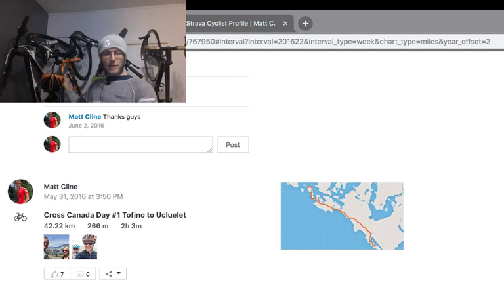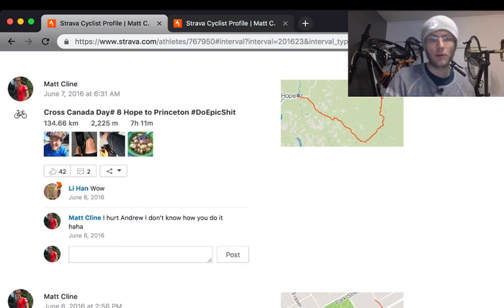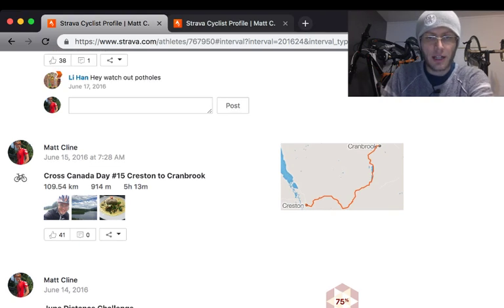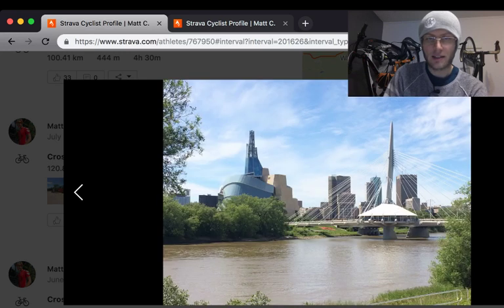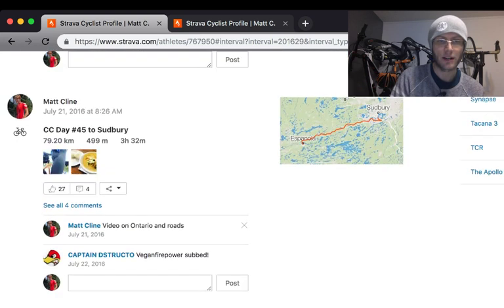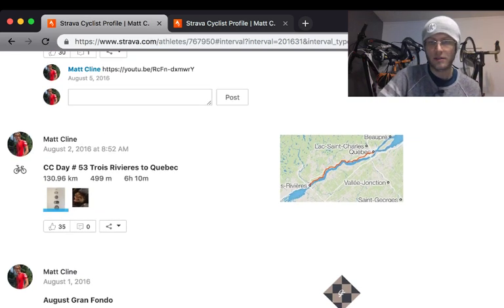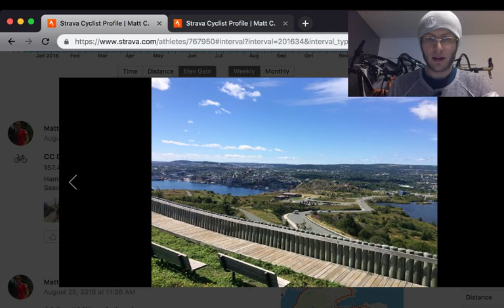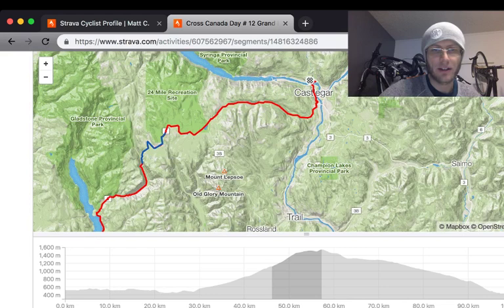8000km Across Canada Touring Chat Strava data